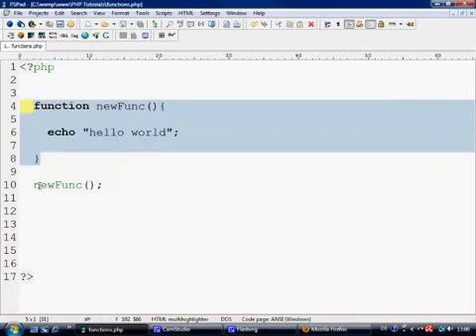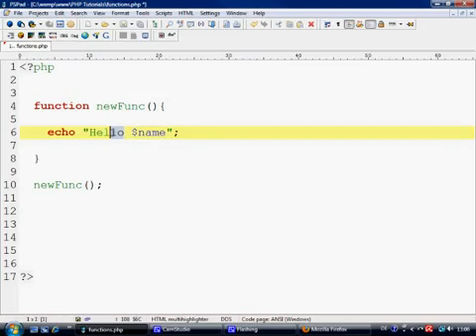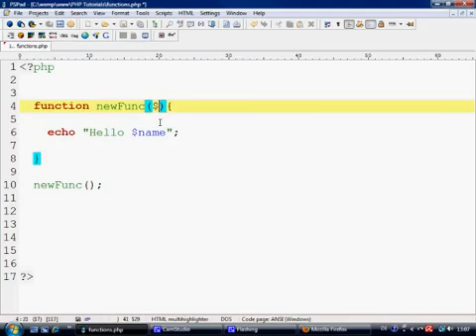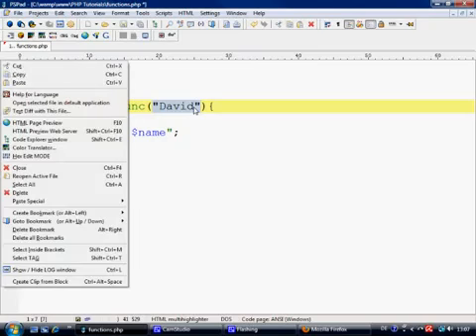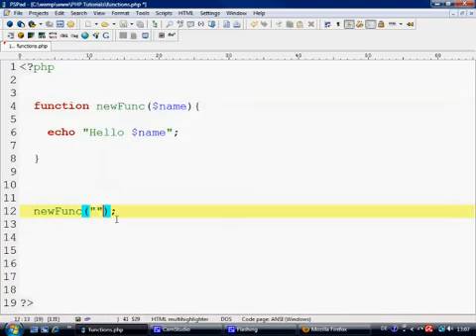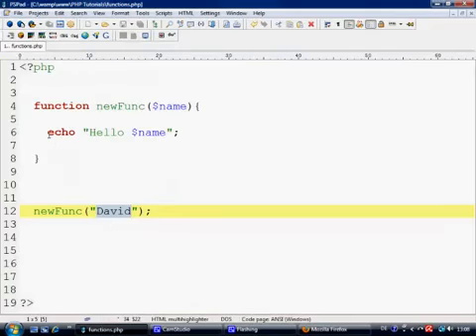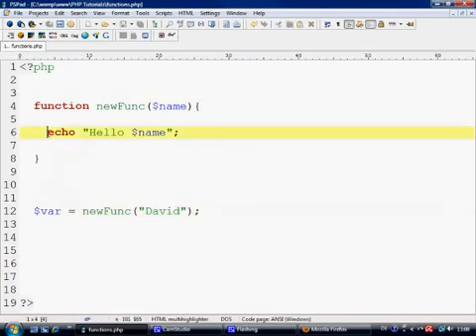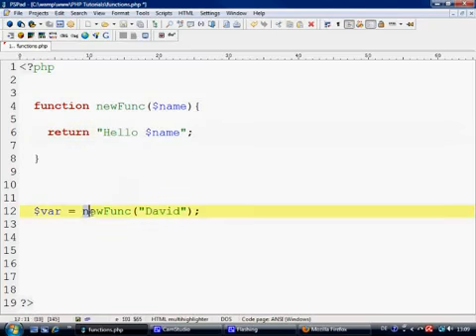PHP Tutorial Introduction to Building Functions Part 2 Future Programming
PHP Tutorial

Introduction to Building Functions